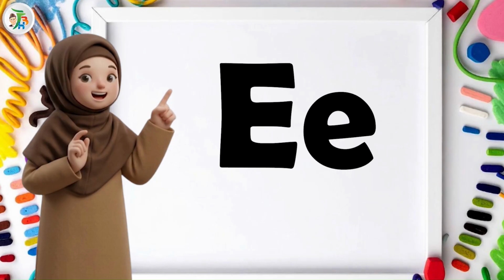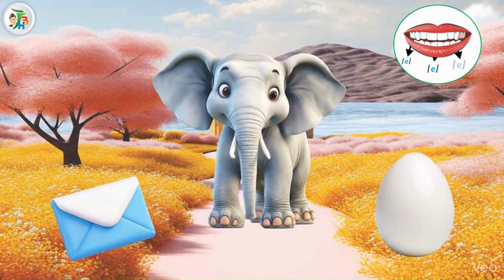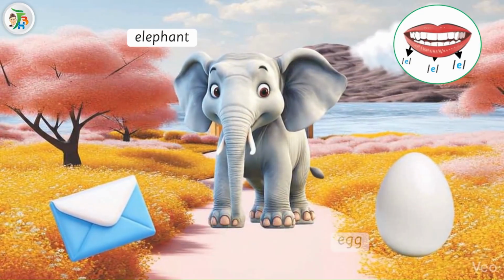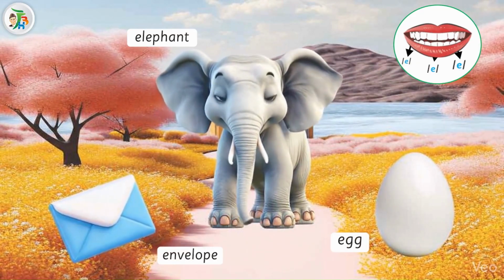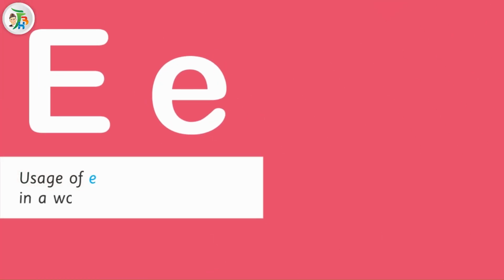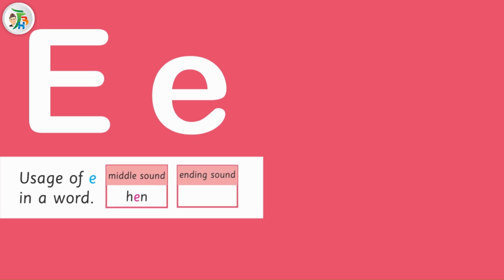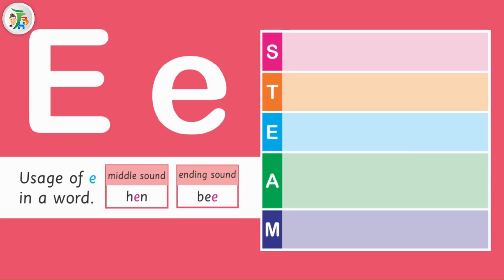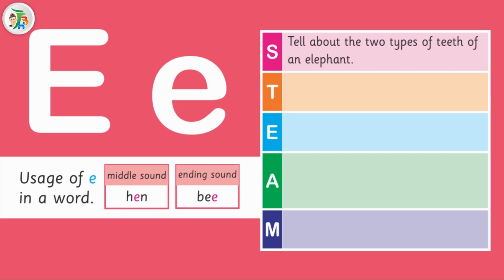Growing steps English Play Group: How to Teach Letter E | Phonics Sound /e/ | STEAM Learning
You Can place order of our books at:
Jinnah Book House 22-Urdu Bazar, Lahore. (Pakistan)
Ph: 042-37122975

Welcome to this English Alphabet Teacher Training video!

This video is specially designed for Preschool, Playgroup, Nursery, and Kindergarten teachers who teach English to children aged 3–7 years.

In this lesson, teachers will learn how to teach the English Alphabet Letter A using fun, interactive, and child-friendly methods.

In this video, you will learn:

✅ Introduction to the English Alphabet Letter E
✅ Correct phonics sound of Letter /e/
✅ Words that begin with the Letter E
✅ Examples of the letter E/e in the middle and end of words
✅ Classroom teaching strategies for young learners
✅ Student assessment ideas to check phonics understanding
✅ Observation activities to help children identify objects around them that begin with the /E/ sound

STEAM Activities Included

Science: Tell about the two types of teeth of an elephant
Technology: Listen the letter “e” by watching video.
Engineering: Use playdough to make an egg.
Arts: Provide a worksheet to make an envelope.
Math: Count objects beginning with the sound /e/ around you.

This lesson helps teachers create an engaging, activity-based classroom where children learn through play, observation, creativity, and hands-on experiences.